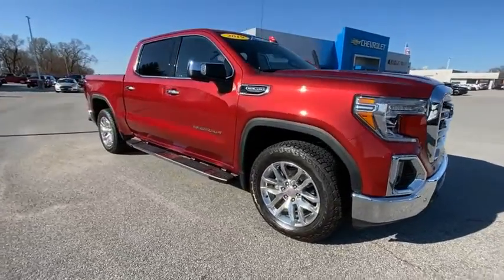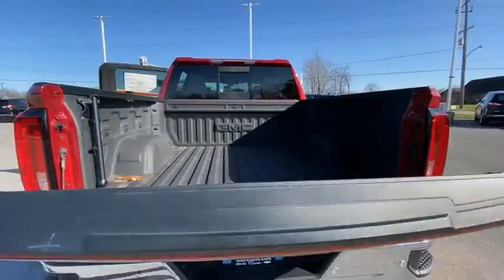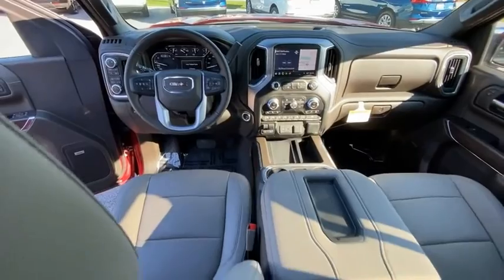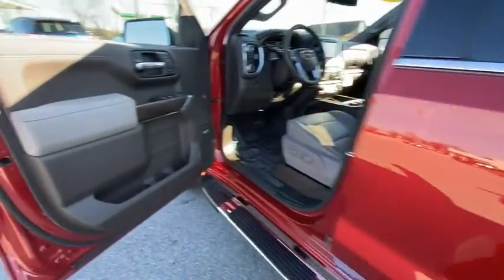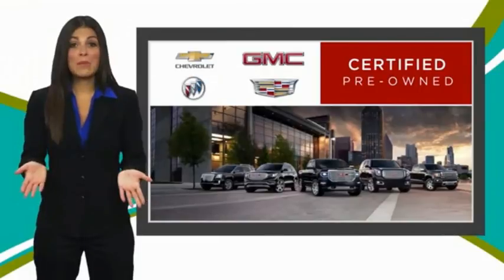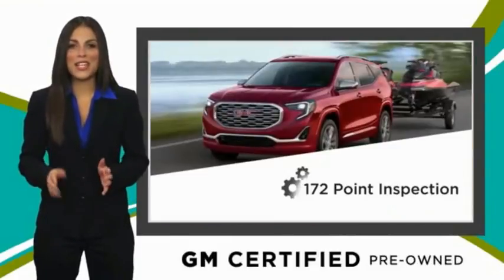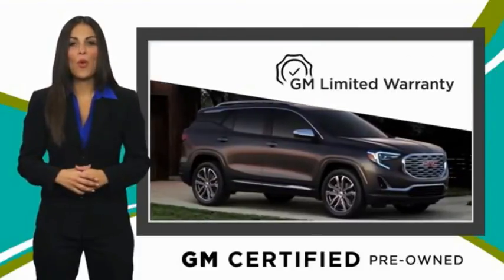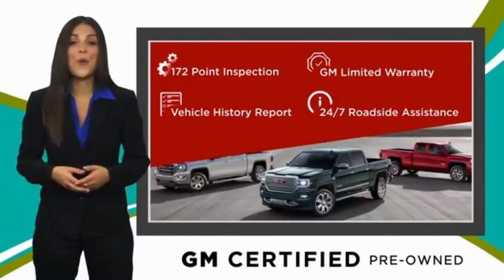2019 GMC Sierra 1500 AP642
2019 GMC Sierra 1500 SLT

Certified. Red Quartz Tintcoat 2019 GMC Sierra 1500 SLT 4WD 8-Speed Automatic EcoTec3 5.3L V8 8-Speed Automatic, 4WD, Dark Walnut Slate W Perforated Appointed Seat Trim Leather, 2 USB Ports, 2 USB Ports (1st Row), 20 x 9 Polished Aluminum Wheels, 220 Amp Alternator, 3.42 Rear Axle Ratio w/Max Trailering Pkg, Chrome Assist Steps, Driver Alert Package I, Driver Alert Package II, Enhanced Cooling Radiator, Floor Mounted Console, Following Distance Indicator, Forward Collision Alert, Front Bucket Seats, Front Pedestrian Braking, Heated 2nd Row Outboard Seats, Heavier Duty Rear Springs, Hitch Guidance w/Hitch View, Increased RGAWR, Integrated Trailer Brake Controller, IntelliBeam Automatic High Beam On/Off, In-Vehicle Trailering App, Lane Change Alert w/Side Blind Zone Alert, Lane Keep Assist w/Lane Departure Warning, Low Speed Forward Automatic Braking, Max Trailering Package, Perimeter Lighting, Power Sliding Rear Window w/Rear Defogger, Premium Bose 7-Speaker Sound System, Radio: Premium GMC Infotainment Sys w/Navigation, Rear Cross Traffic Alert, Safety Alert Seat, SiriusXM Radio, SLT Convenience Package, SLT Preferred Package, SLT Premium Plus Package, Spray-On Pickup Bed Liner w/GMC Logo, Trailer Camera Package, Trailer Tire Pressure Monitor System, Trailering Package, Ultrasonic Front & Rear Park Assist, Universal Home Remote, Ventilated Driver & Front Passenger Seats, Wireless Charging.brbrRecent Arrival!brbrGMC Certified Pre-Owned Details:brbr  * Powertrain Limited Warranty: 72 Month/100,000 Mile (whichever comes first) from original in-service datebr  * Roadside Assistancebr  * Transferable Warrantybr  * Limited Warranty: 12 Month/12,000 Mile (whichever comes first) from certified purchase datebr  * Warranty Deductible: $0br  * 172 Point Inspectionbr  * 24 months/24,000 miles (whichever comes first) CPO Scheduled Maintenance Plan and 3 days/150 miles (whichever comes first) Vehicle Exchange Programbr  * Vehicle History